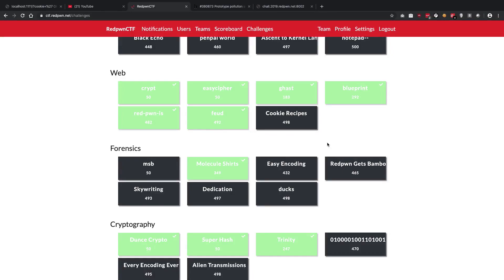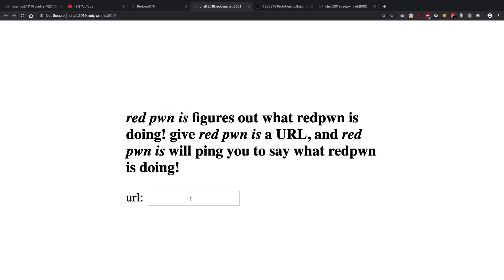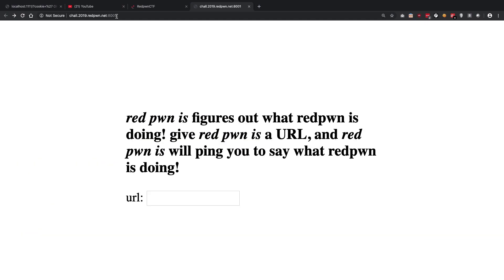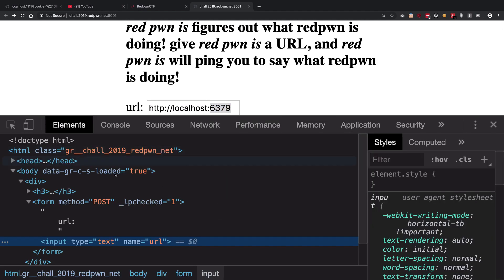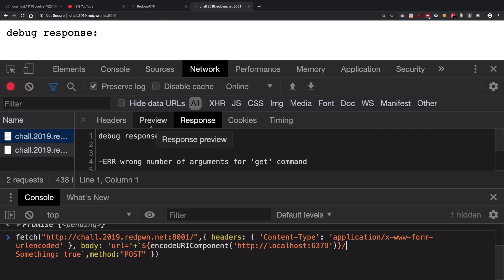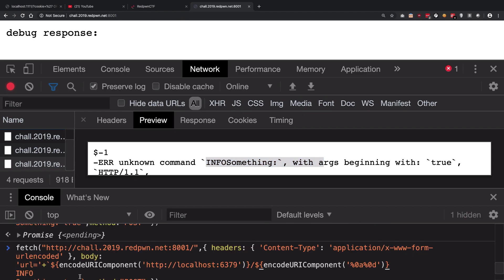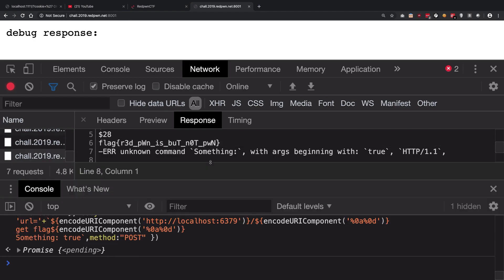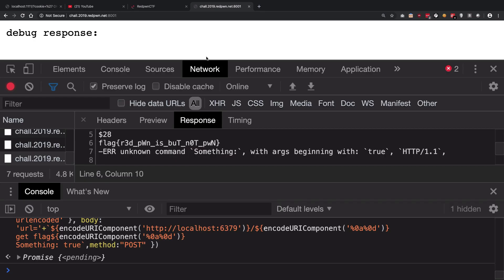red-pwn-is: RedPwn CTF 2019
This is a question in RedPwn CTF 2019 Web section. Let's see how to approach and solve a question like this.